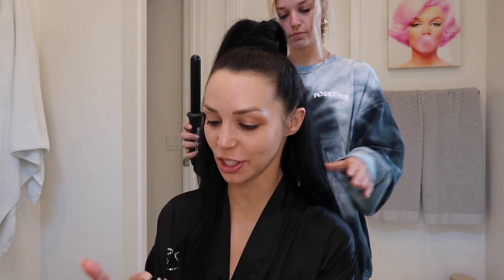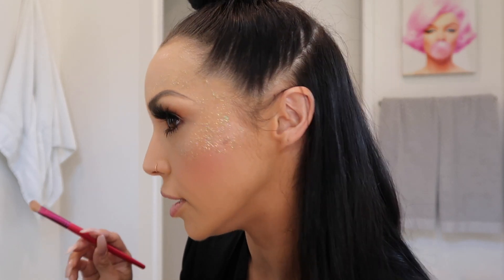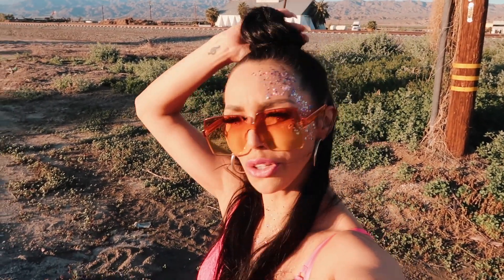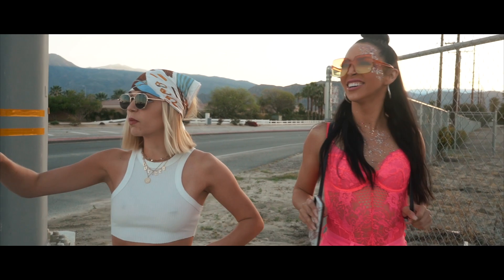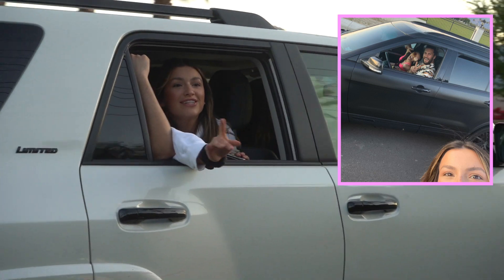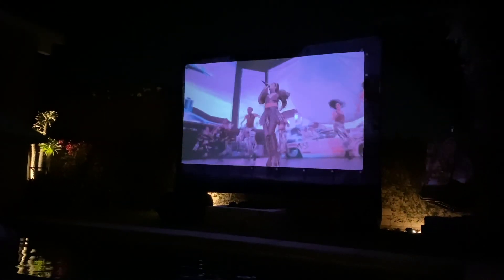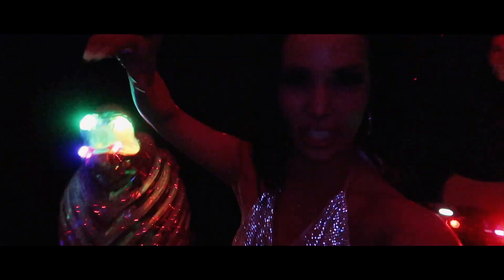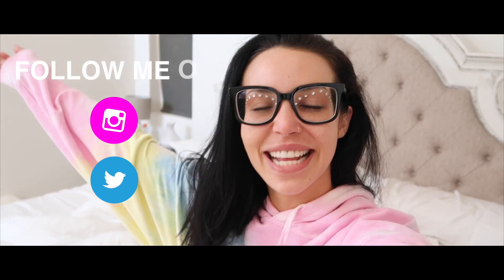WE MADE OUR OWN COACHELLA | Scheana Shay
When Coachella is canceled you have to improvise and make the best of it! I hope everyone is staying safe and hopefully this vlog brings a little joy to your life in this weird time we are in.